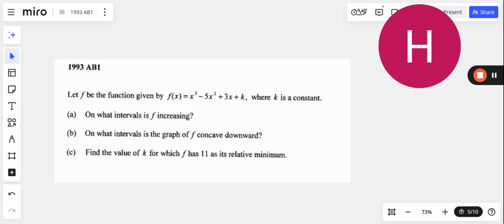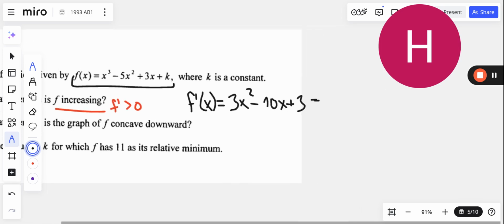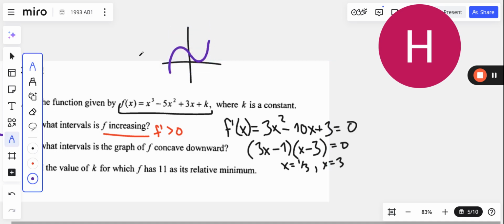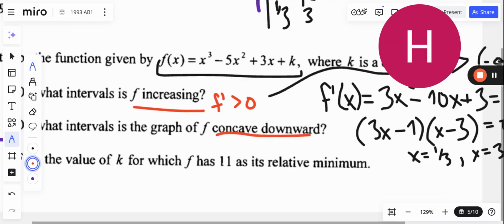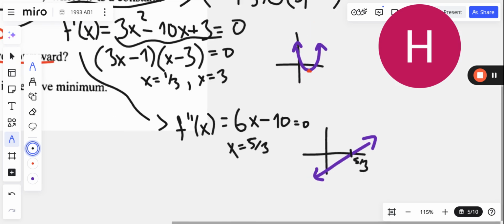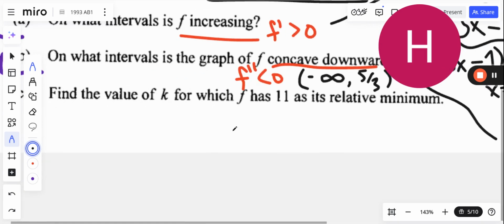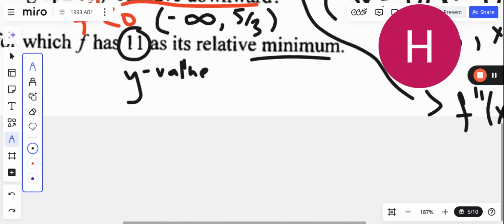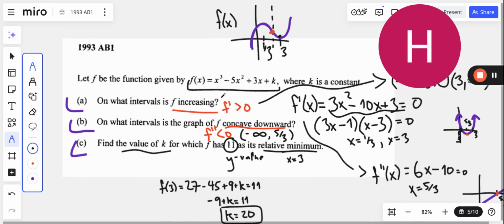More Standard Cubics, More Standard Derivative Stuffs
This problem from the 1993 AP Calculus AB exam focuses on using the structure of cubic functions and their properties to determine intervals of increase and concavity, despite missing some values in it. In the solution here, I emphasize the importance of understanding the shape of cubic graphs, because that can save time doing unnecessary algebraic steps on your AP exam. Give yourself about 10-12 minutes to try the problem for yourself first, then check out the full vid when you're done.

Simple Things to keep in mind with this one:
- A Cubic function with a positive leading coefficient will always have the same shape; if it has two critical points(flat points), the first one will always be a relative max while the second one will always be a relative min

- Factoring will pretty much never go out of style for the rest of your math journey. Be excellent at it. Being able to factor for somebody studying math should be as easy as a free throw for an NBA player.

Chapters
0:00 Introduction to Cubic Functions
0:50 Intervals of Increase
3:45 Intervals of Concave DOWN
6:30 Finding k, Given a Relative Minimum Value
8:30 Concluding Blab